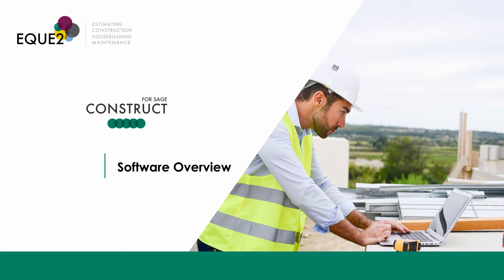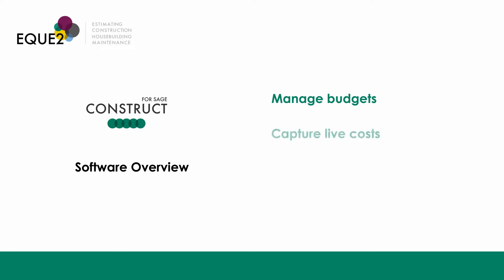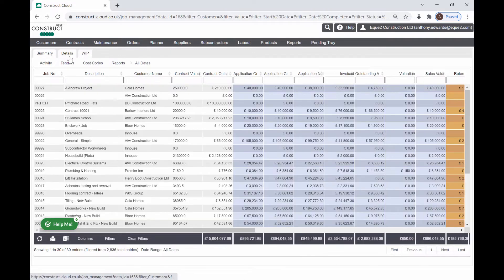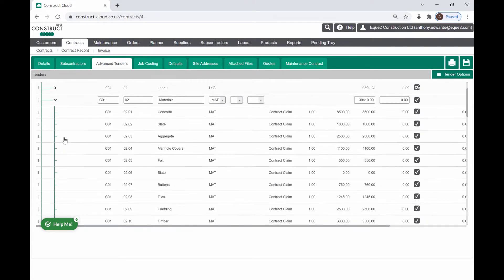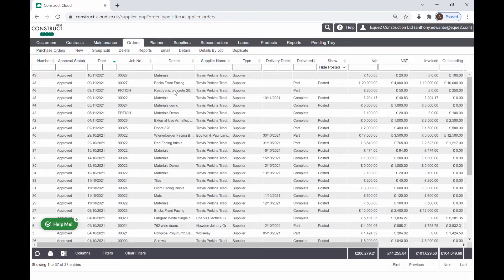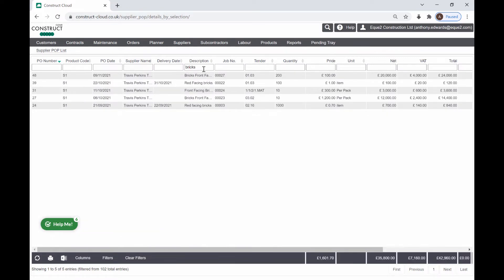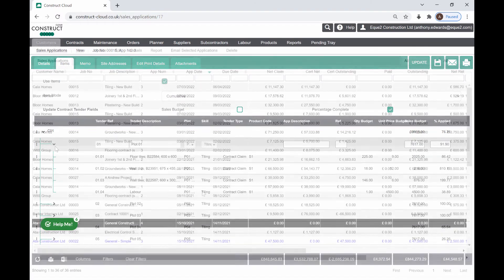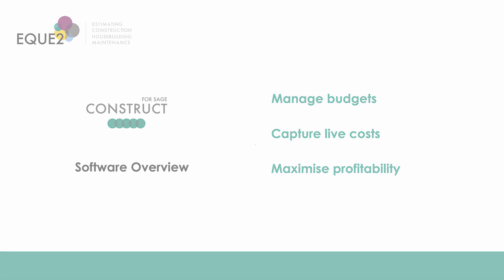Construct for Sage Accounts Overview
Cloud-based Construction Software for Sage 50cloud, Sage 200cloud and Sage Business Cloud